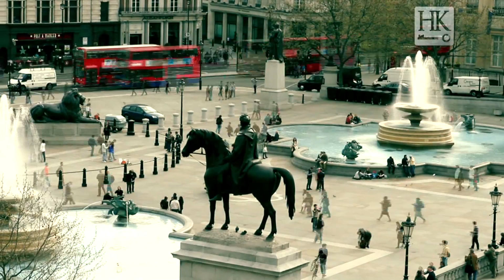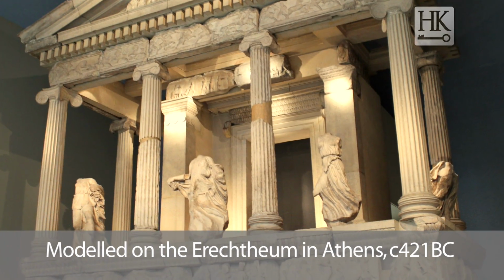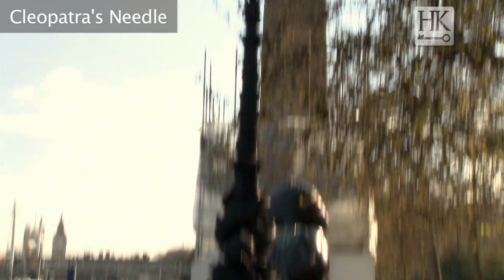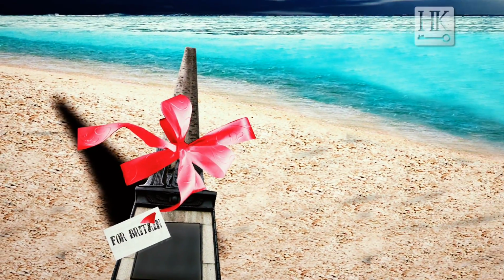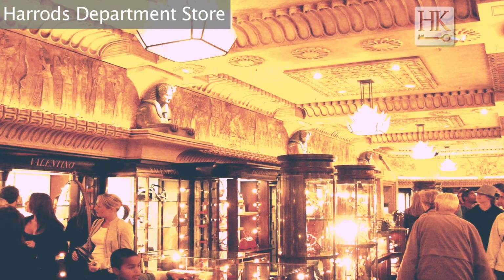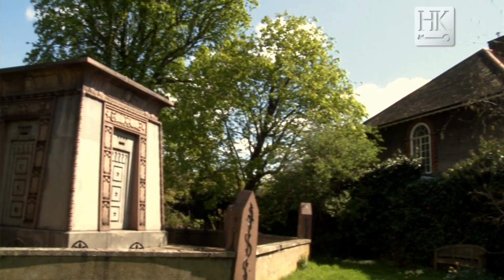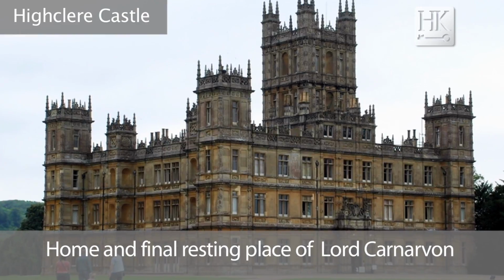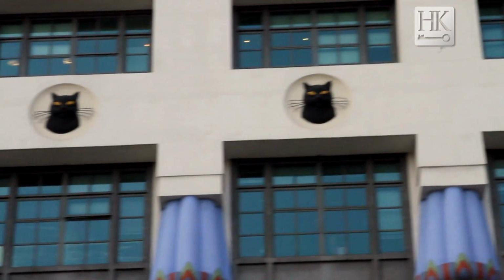The Ancient World in London - Egyptomania in London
) Dr Jasmine Day takes adventurer Nicole Favish across London to see the Egyptian influence on England's capital city. London is wrapped in thousands of layers of history, with each battle and war leaving its mark on the city. With such prominent buildings taking influence from the ancient age such as the MI6 Building (based on the Great Ziggurat of Ur) and St George Church (resembling the Mausoleum of Halicarnassus).

Dr Day and Nicole first visit Embankment, examining the scaffold-covered Cleopatra's Needle, a gift to Britain from the Egyptian government. Originally built in the reign of Tuthmosis III, the artefact has no relation to Cleopatra other than it being the name of the boat it came on, once the British government raised the fund to bring it to her shores.

Also looking at the Egyptian influence on London's premiere department store, Harrods, who's Egyptian owner has reworked the basement and first floor with replicas from the ancient era! The pair then head to the Kilmorey Mausoleum, which is built in an Egyptian style during the Victorian age.

They then head to the Black Cat factory in Camden, which was home to the Carrera Cigarette factory. On opening of the building, the ground in front was covered in sand as the cast from Egyptian opera Aida paraded across the front of it!